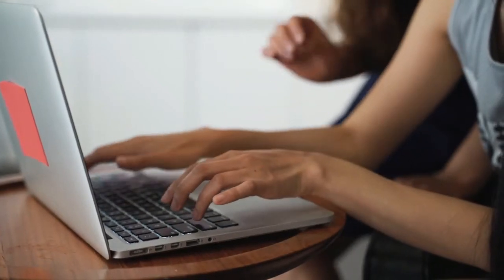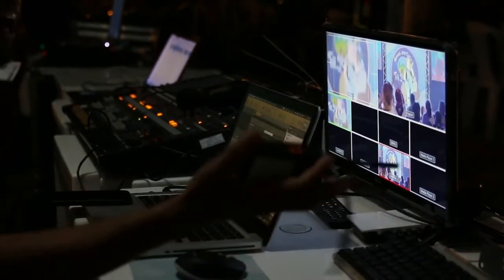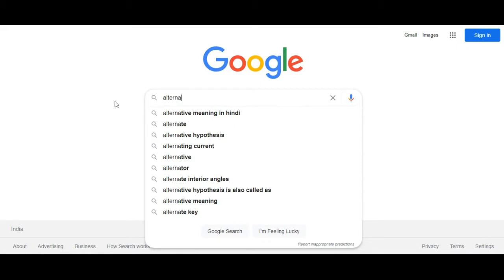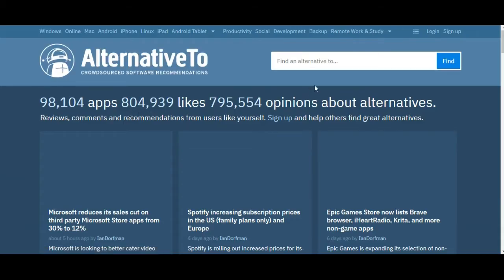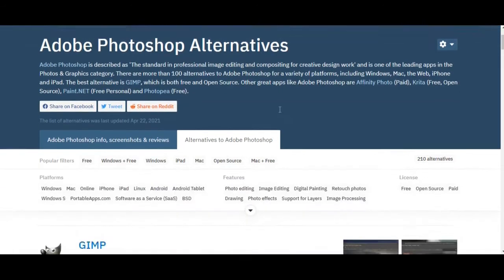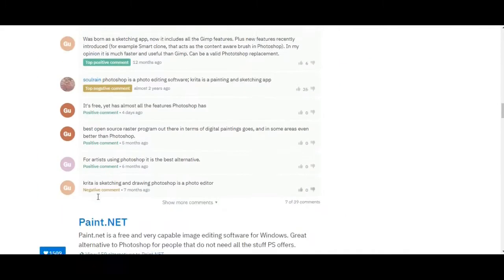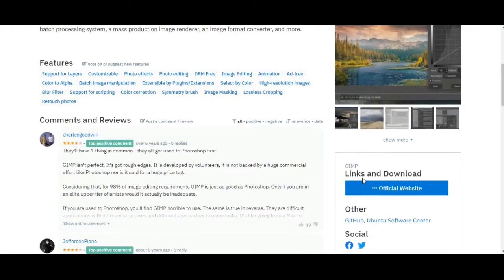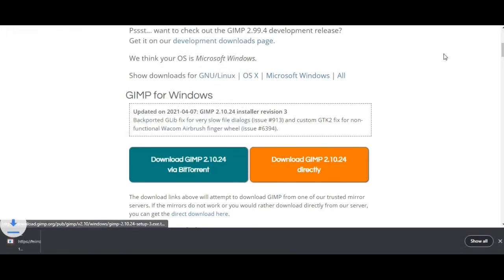How to find free alternative software's for Windows/Mac/Linux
In this video I have shown that How to find free alternative software's for Windows/Mac/Linux